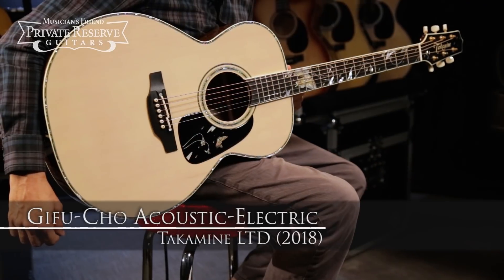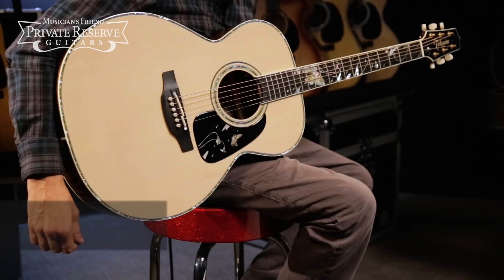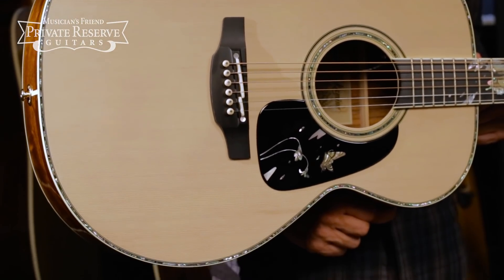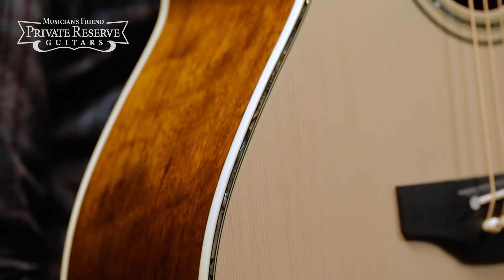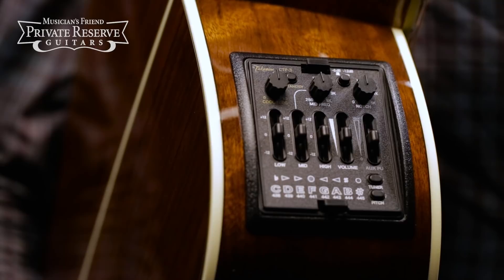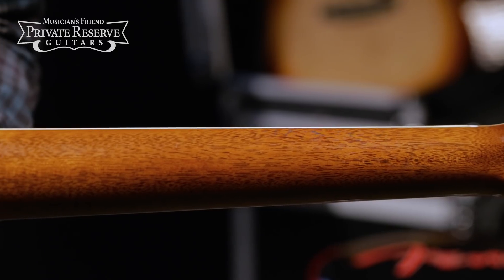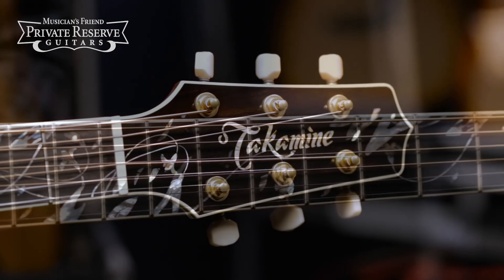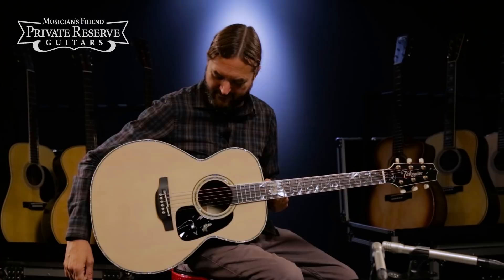Takamine LTD 2018 Gifu-Cho Acoustic-Electric Guitar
1:14  -  Hybrid and flat picking
1:39  -  Finger picking
2:04  -  Strumming
2:44  -  Hybrid picking

Recorded at Musician’s Friend in September 2018.